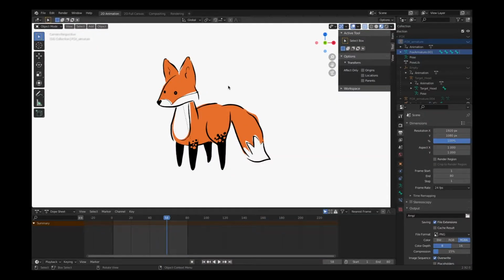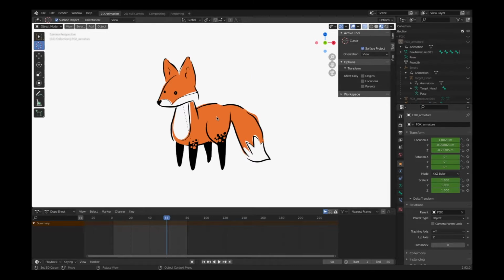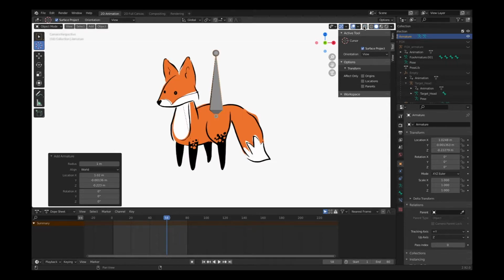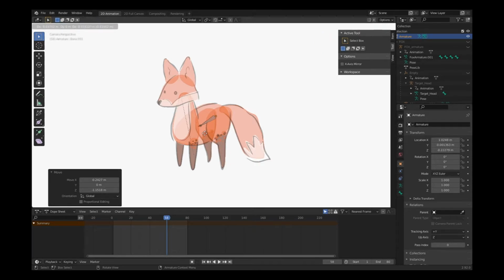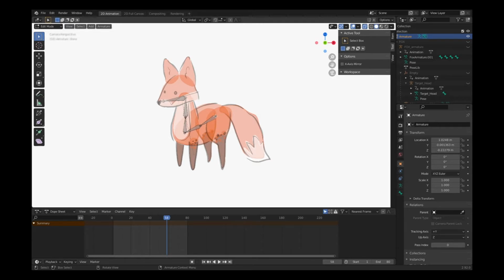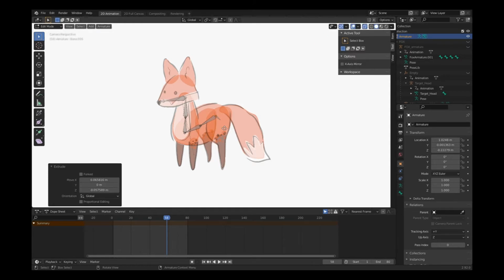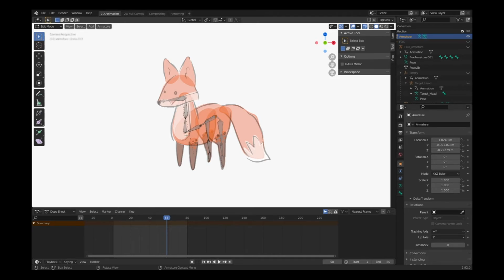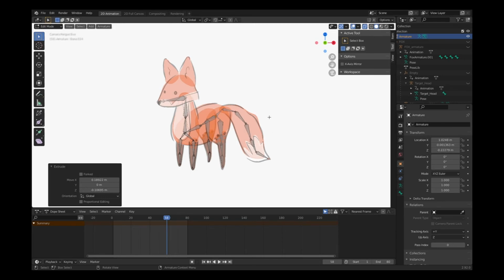Session 1: Rigging a character for 2D animation in Blender 2.9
Session 1: Creating an Armature (rig, bone system, skeletal system)